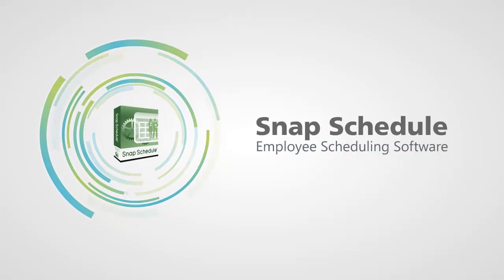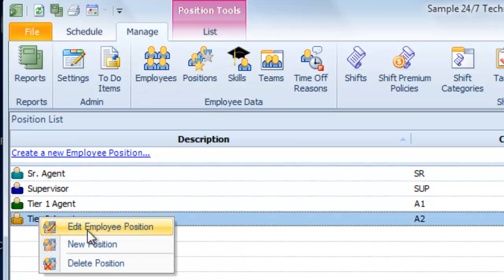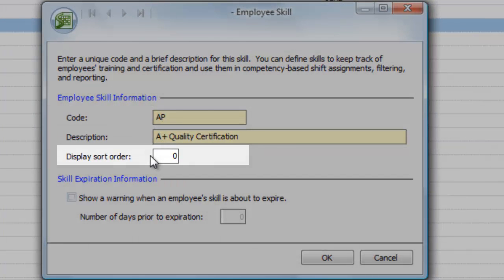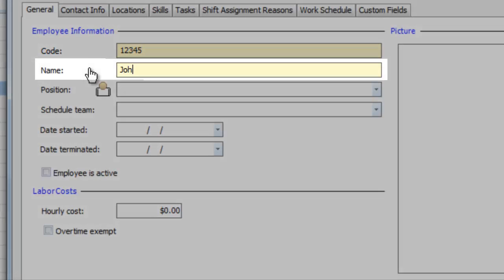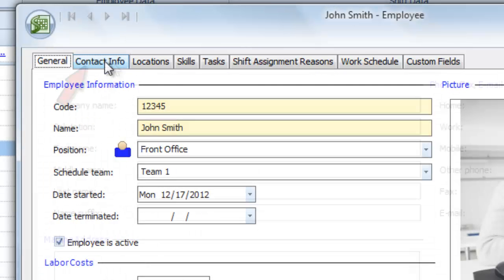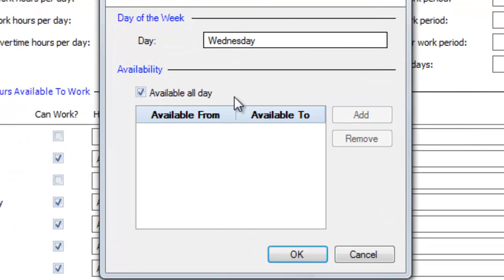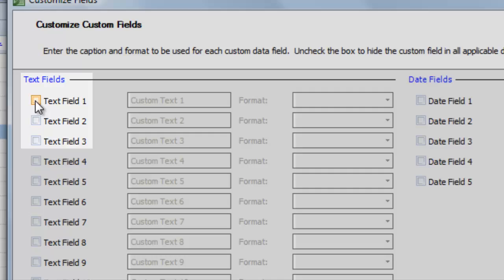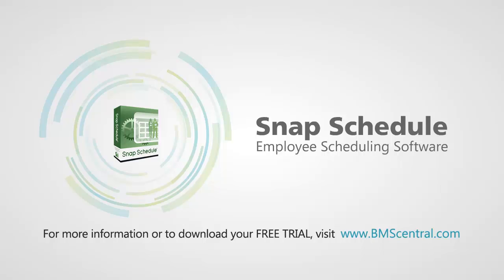Snap Schedule Employee Scheduling Software Video - Maintaining Complete Employee Data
You can use Snap Schedule Employee Scheduling Software to maintain complete information about your employees.  How many hours would they like to work in each pay period?  You can set each employee's maximum hours, minimum hours, and maximum overtime hours per day, define similar limits per work period, and specify how many days they're willing to work in a row.

You can even choose which days of the week an employee is willing to work and specify whether they're available all day long, or only at specific hours.  Snap Schedule will automatically warn you when you assign an employee to work too many hours, too many consecutive days, or at a time when they're not available.